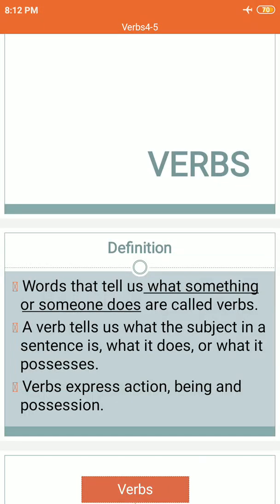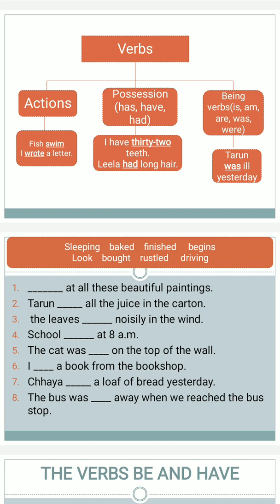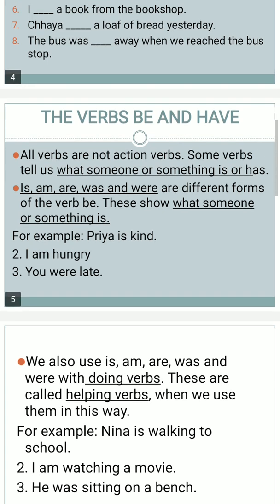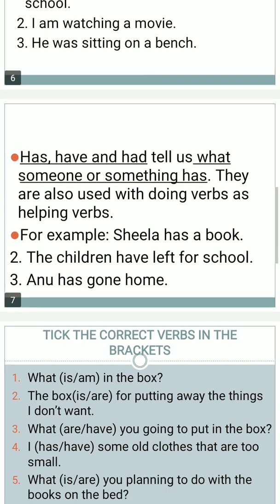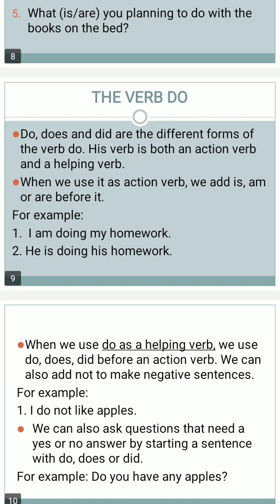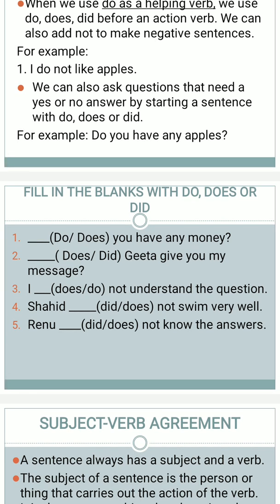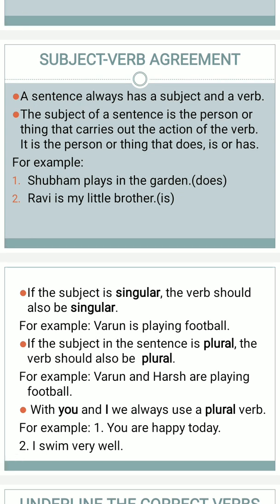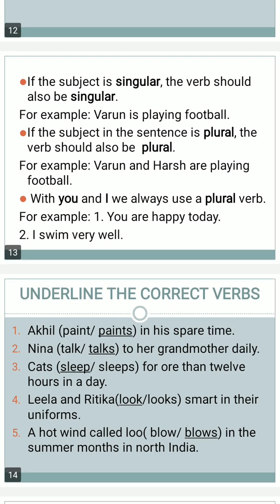ENGLISH GRAMMAR TOPIC VERBS FOR CLASS 4,5